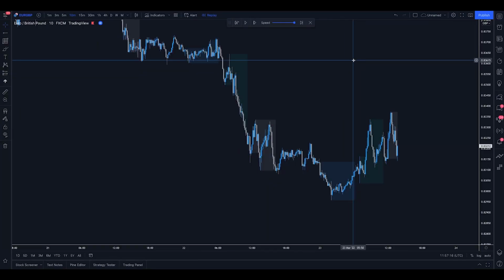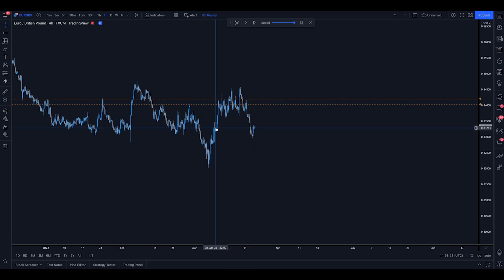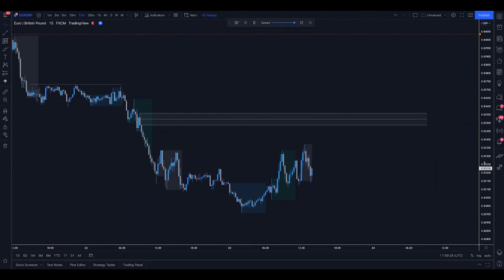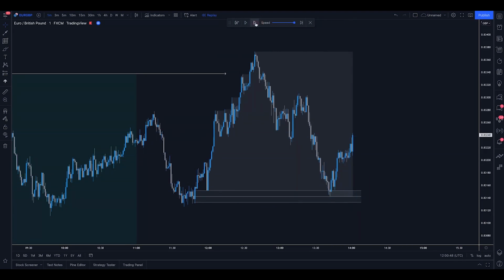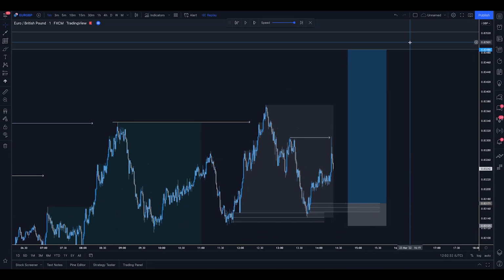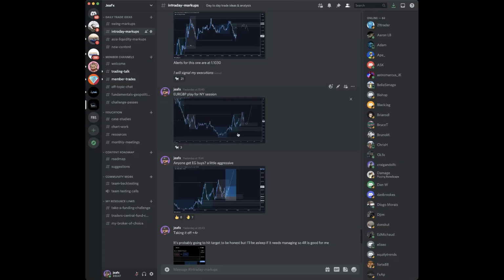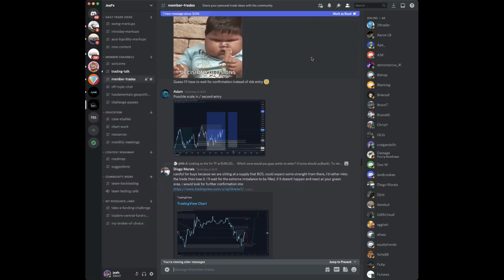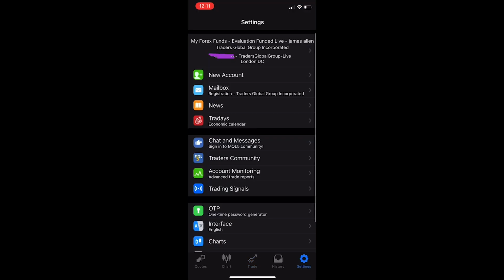EURGBP +4R Trade Breakdown | PLUS $200,000 in Funding (My Forex Funds) - JeaFx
In today's video I will be breaking down a recent trade taken which provided a nice +4R in profit - and go over the new funded account that I secured for $200,000 with My Forex Funds

Sorry about quality! Next vid will be back to usual

Chapters:
00:00 - Introduction
00:41 - EURGBP breakdown
06:46 - Trade called LIVE
07:19 - My Forex Funds +$200,000 account
08:07 - Conclusion